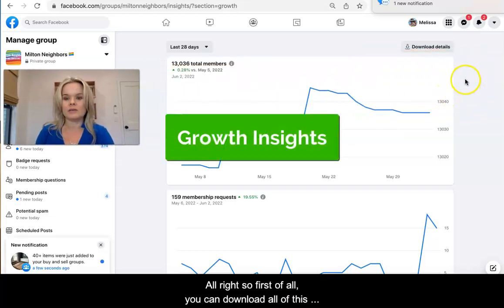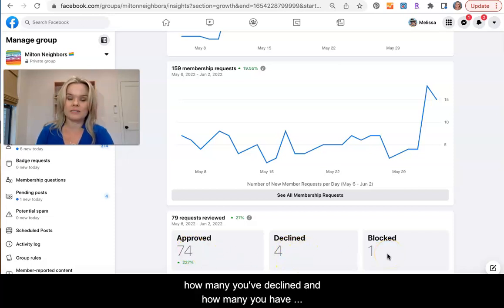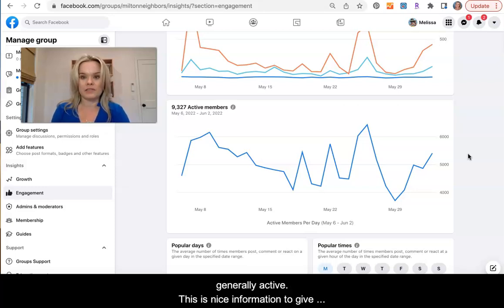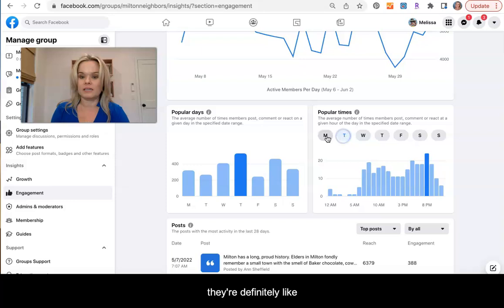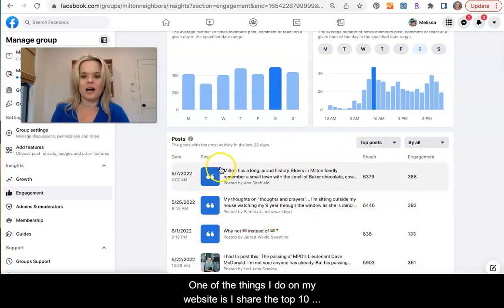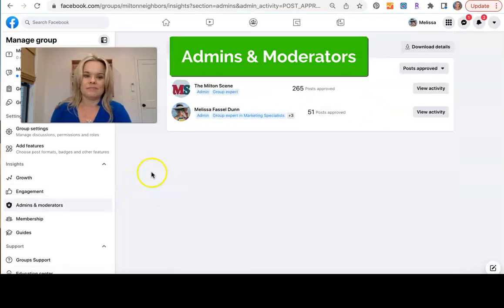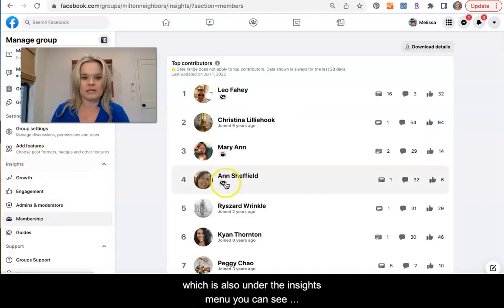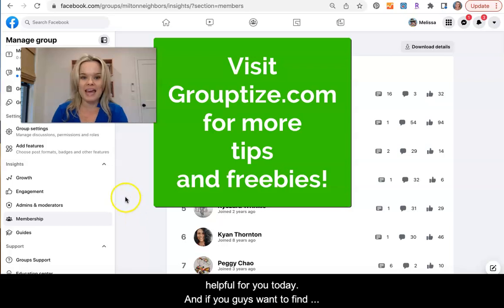Facebook Group Insights tour: using statistics to support your business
✅ Have you ever wondered what's inside of Facebook Group Insights? Check out this quick tour of statistics and other information that can help you with your group and business.

🎞️ Video Details:
Melissa Fassel Dunn gives a tour of the Facebook Group Insights panel available to Facebook group admins, providing useful and delightfully insightful statistical information on your group members, popular days and times, and more.